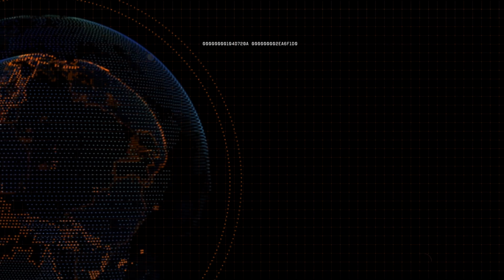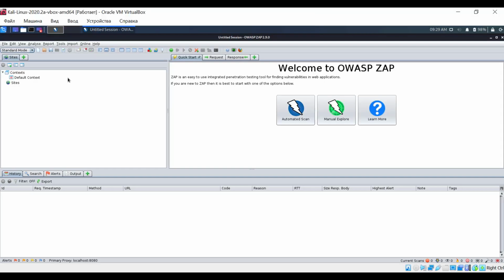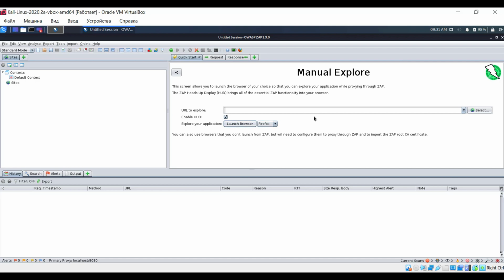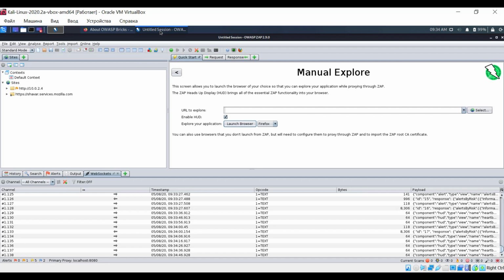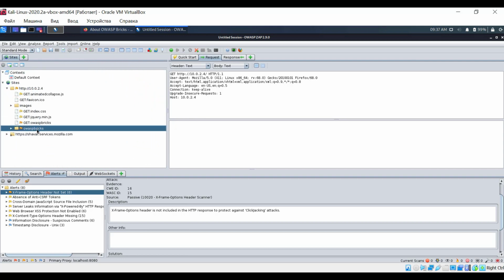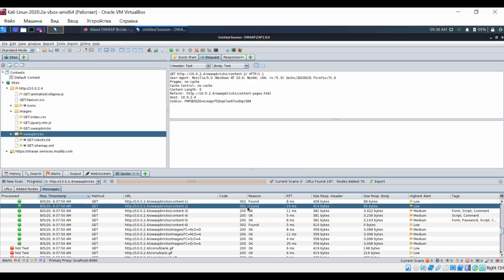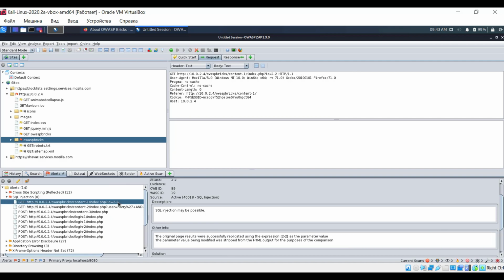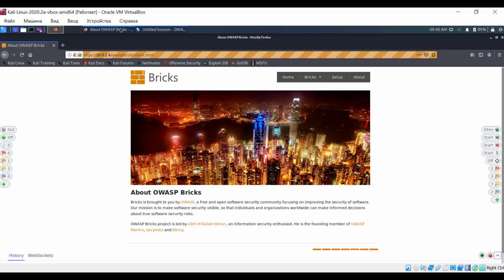Discover the Secret Weapon to Hack Any Website: OWASP ZAP Proxy Tutorial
OWASP Zed Attack Proxy (ZAP) is one of the best tools hackers and pen testers use for manual and automated hacking and testing websites. ZAP Proxy tutorial covers the main features of this tool like Proxy Intercept, Spidering, Vulnerability scanning, and Reporting.

Content/Timestamps:
00:00 - Introduction
00:44 - ZAP installation on Windows and Kali
01:16 - Interface description
02:05 - Manual and Automated website exploration
02:50 - Heads-up Display option
03:36 - Passive scanning
04:39 - Website spidering/Crawling
06:34 - Vulnerability scanning
07:33 - Proxy intercept
08:38 - Vulnerability reporting